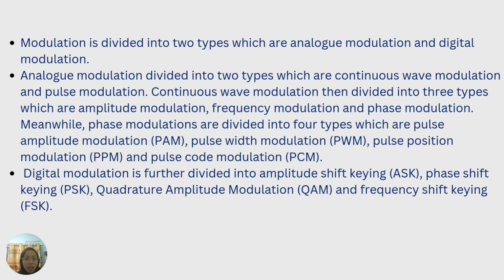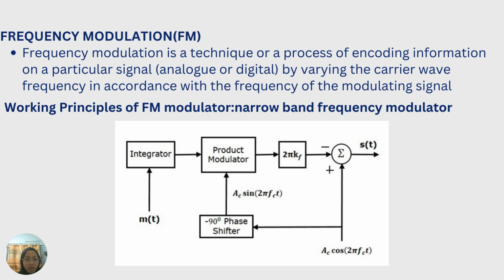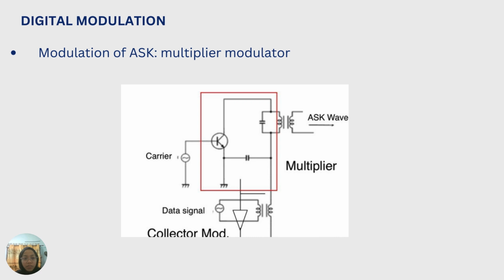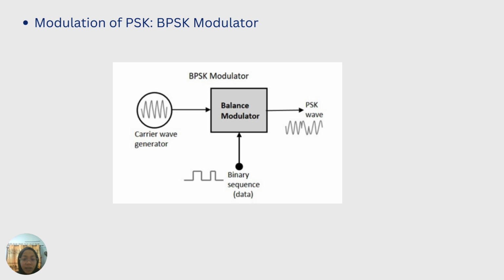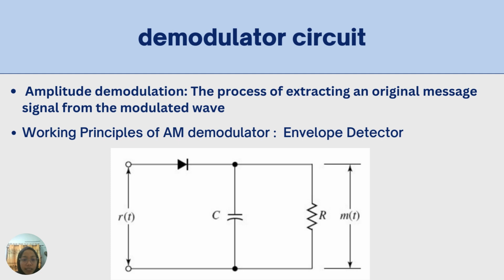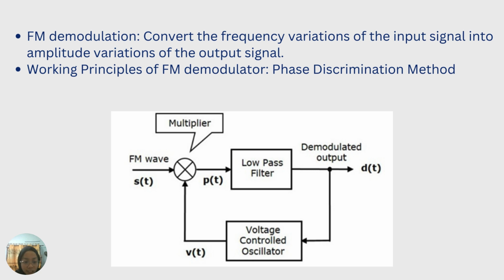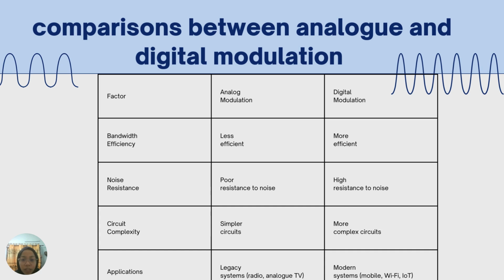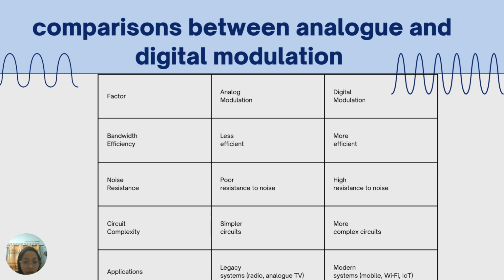ANALOGUE AND DIGITAL MODULATION TECHNIQUE